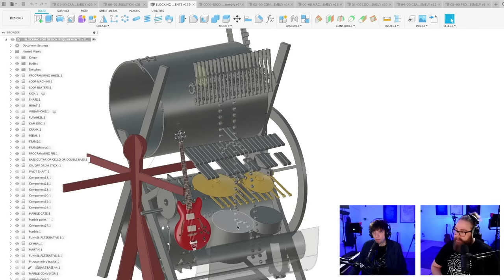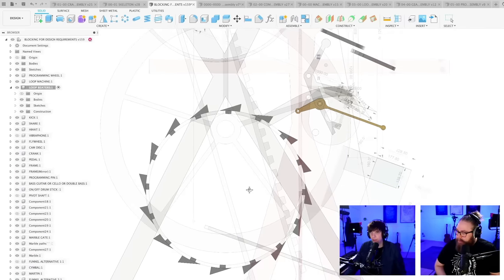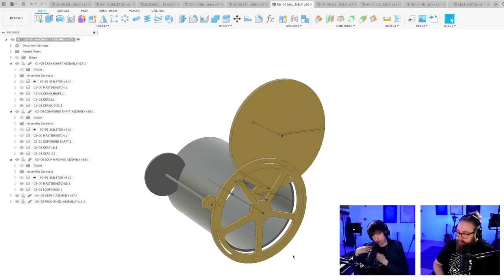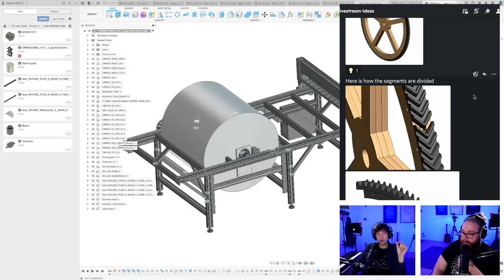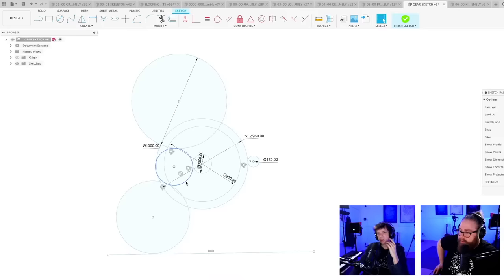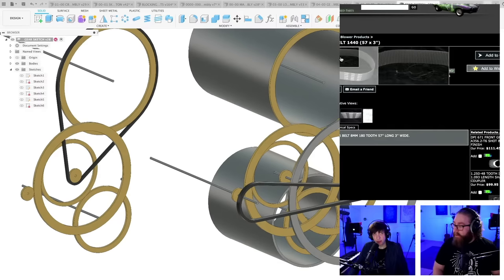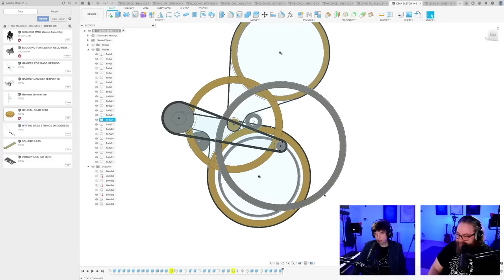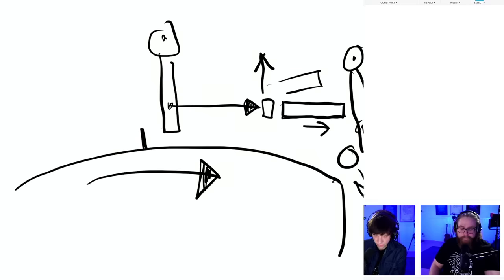Gear Train Design - Martin vs The Machine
Martin vs The Machine Episode #7
Stream objectives:
Gear Train Design in Fusion 360
As Carl Sagan put it in “Pale Blue Dot”, we are all living on a very small tiny dot in space.
With the Pale Blue Dot perspective, we could build a better future without war over arbitrary nation borders.

Support Humanitarian aid in Ukraine Through Red Cross Ukraine
Thank you to all the moderators!
However, we will strive to read and read out any interesting messages regardless of if they are super chats or not. We will not read out all super chats. We thank everyone for the support regardless!